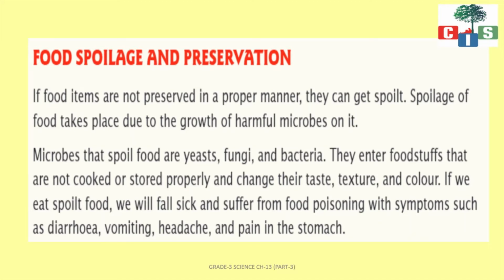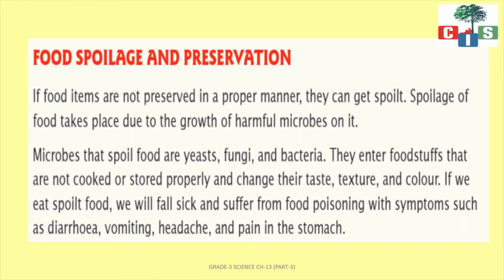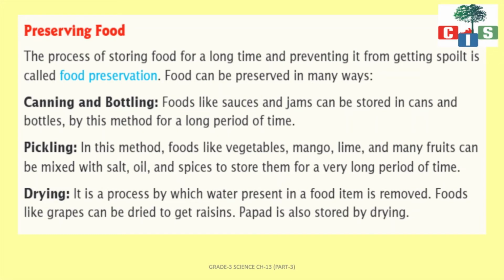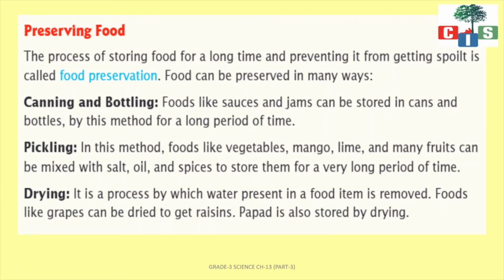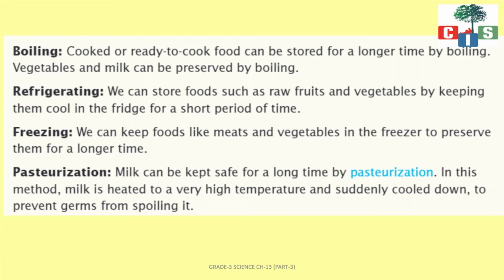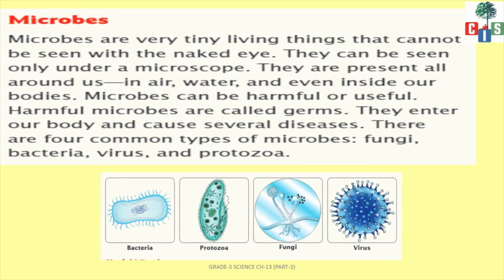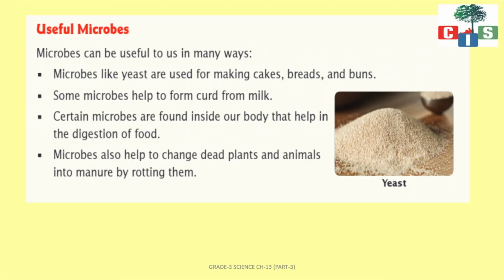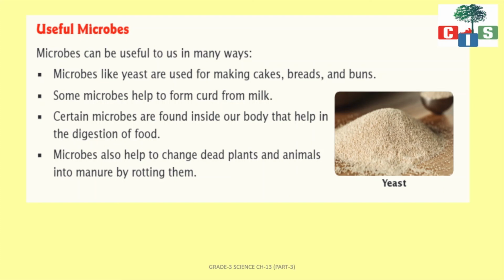GRADE 4- SCIENCE-Countryside International School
Grade 4 Science ch 13 part 3